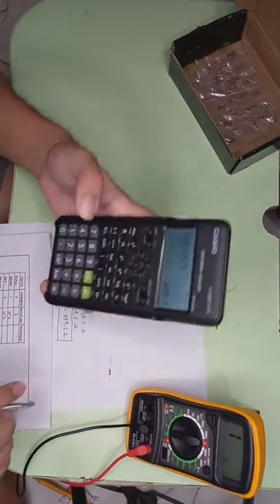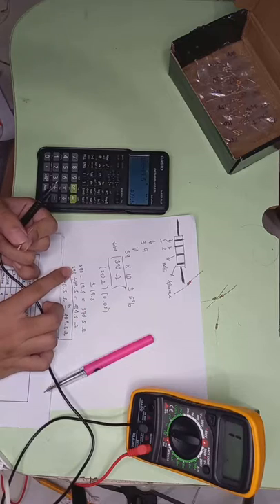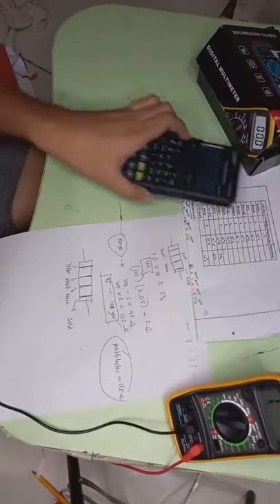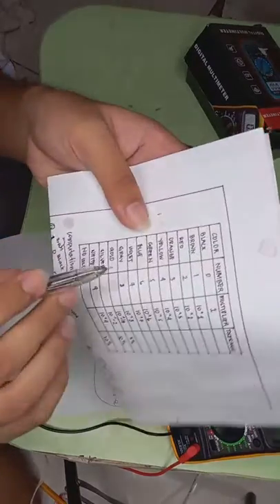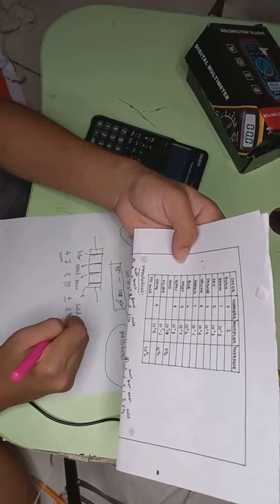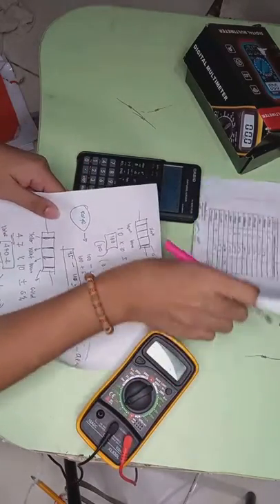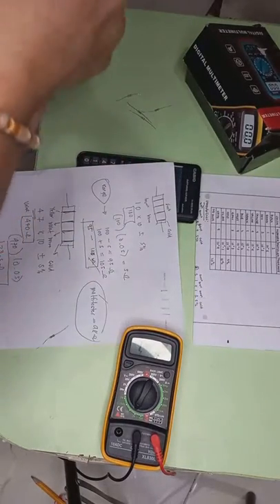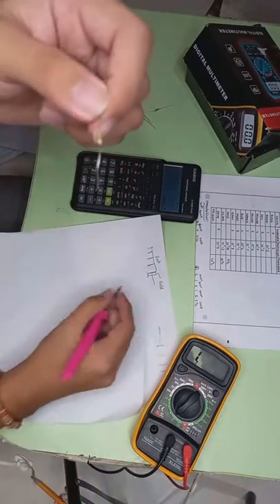Laboratory 1: Resistor Color Code by Francis Baron